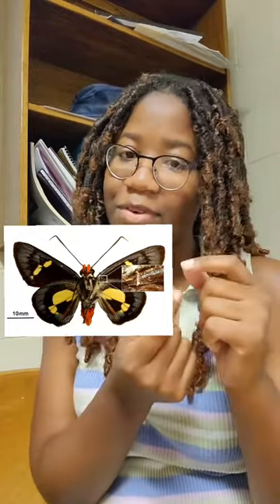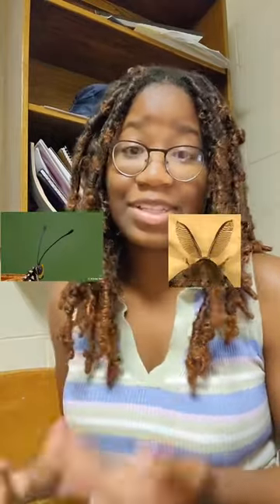Moths vs. Butterflies?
Forgot to add that not all moths have a frenulum either!

Here are a few of the main differences that can help you identify moths vs butterflies

I AM NOT CLAIMING ANY PICTURES AS MY OWN AND THEY ARE BEING USED FOR EDUCATION PURPOSES.

Photos courtesy of:
Australian Museum

Donald W. Hall, University of Florida